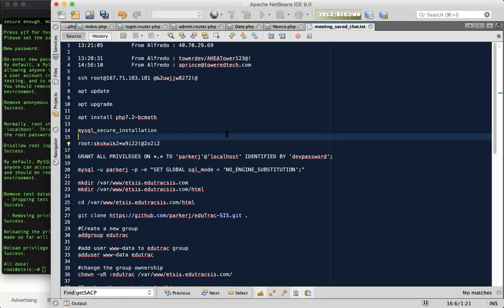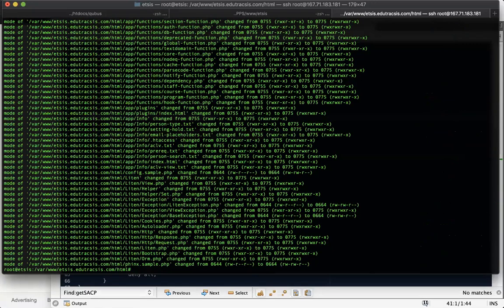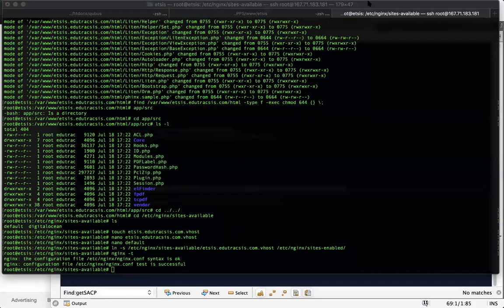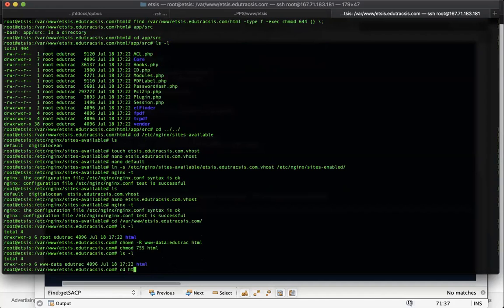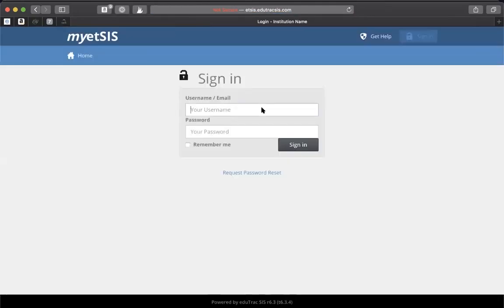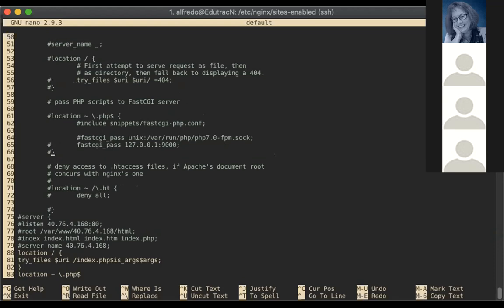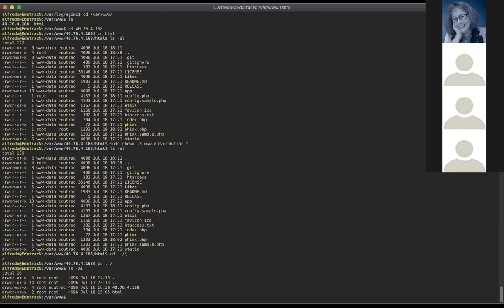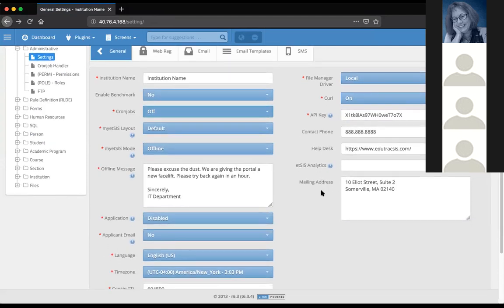Installation for Edutrac